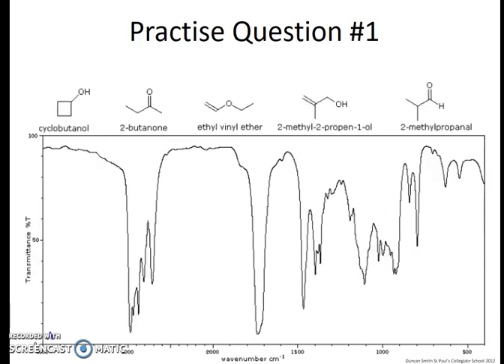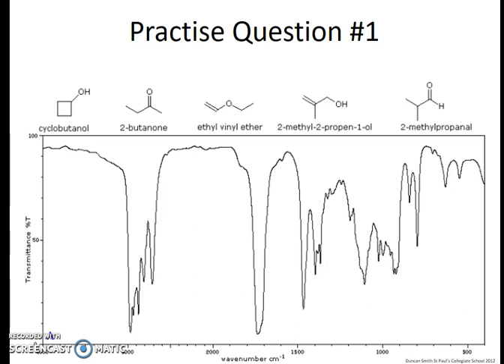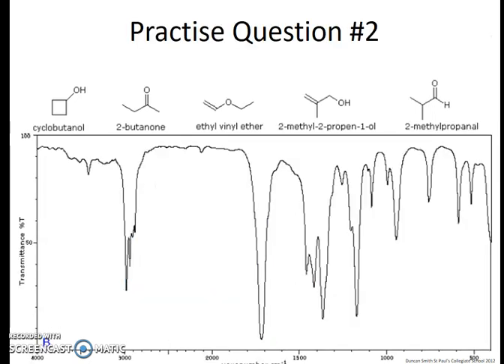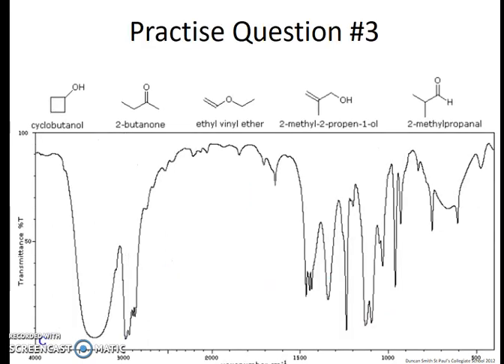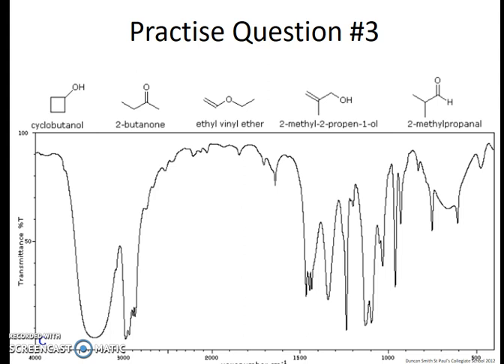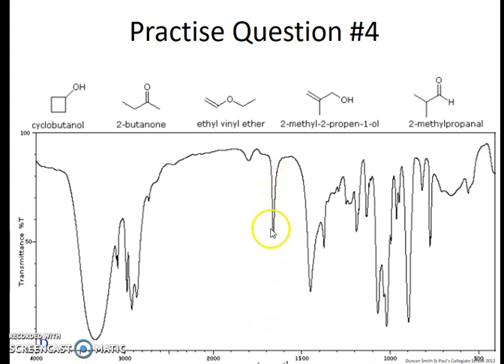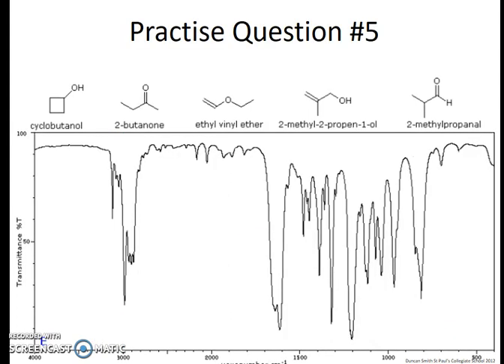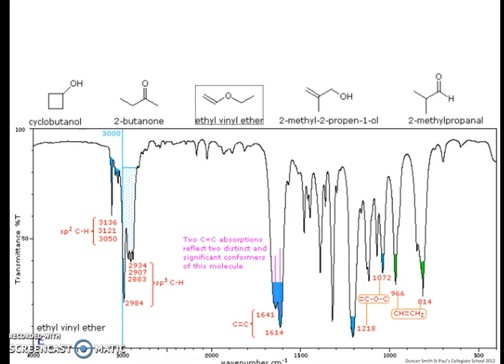Matching IR spectra